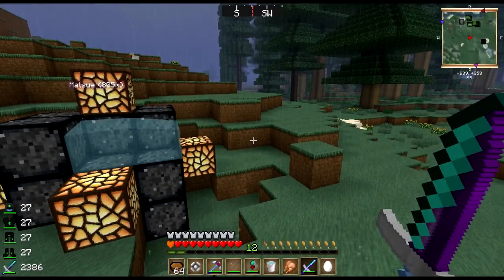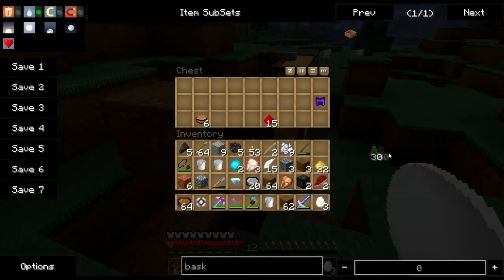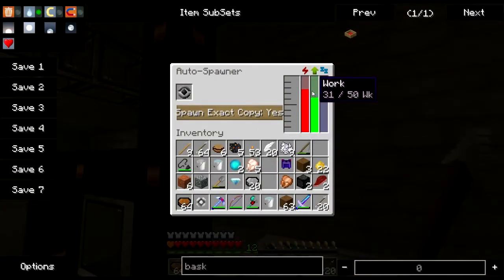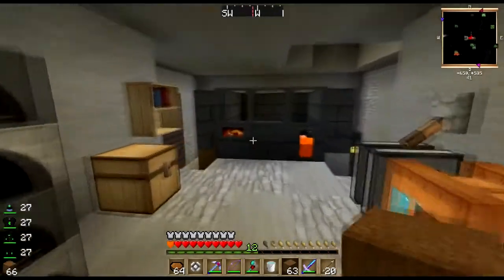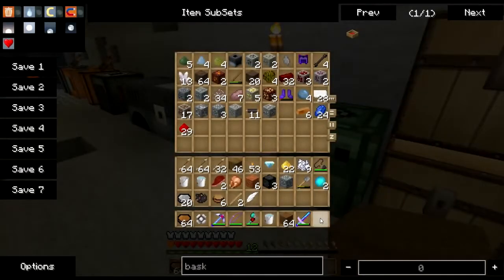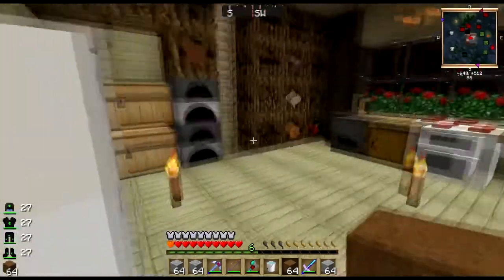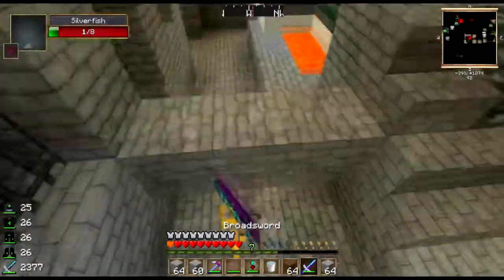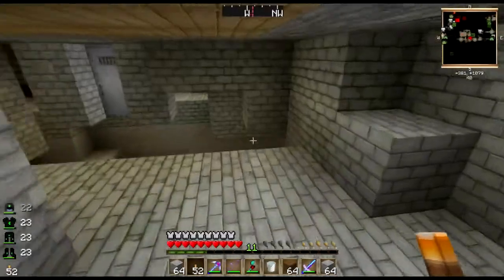New World (wo)Man Pt. 35: Gearing Up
I find a loot meteor near the house! Then I make a whole mess of arrows and start preparing my stuff and my butt for a dangerous mission.

Also, I am taking a very important poll. Don't ask what it's for. Just pick one.

Intro/outro music: "Bust This Bust That Pt. 1 & 2" by Professor Kliq